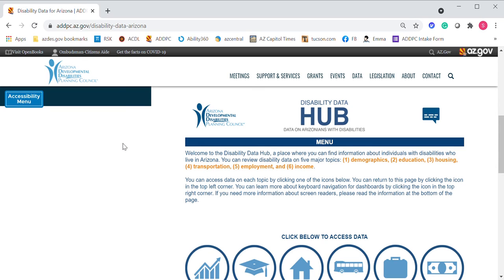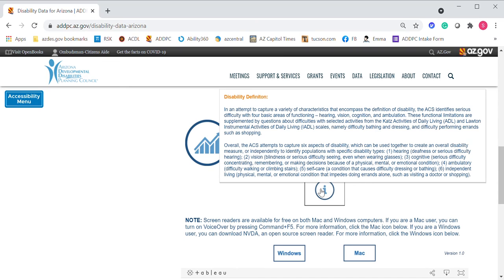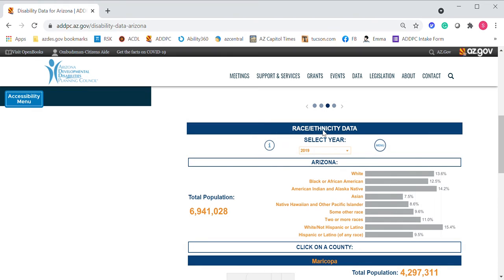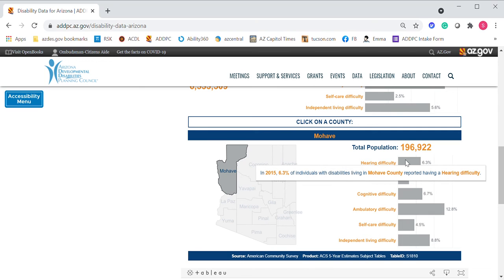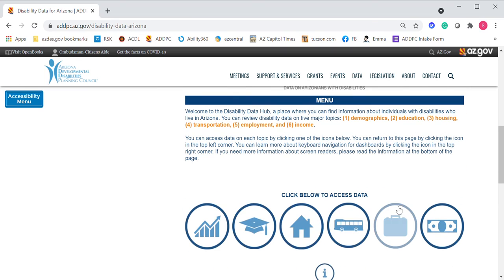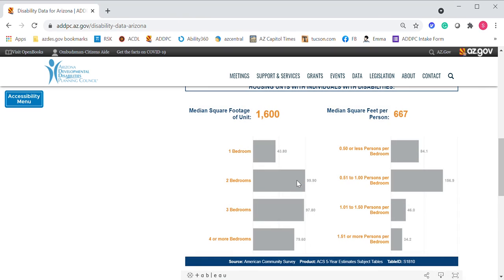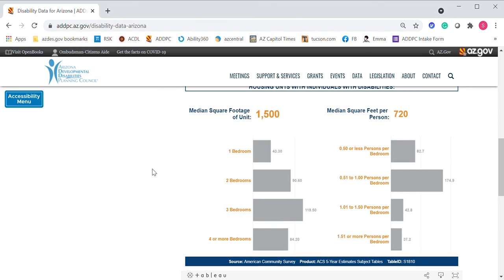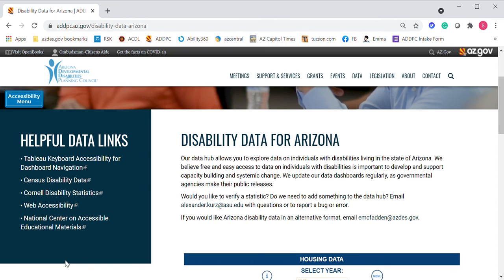How to Use the Arizona Disability Data Hub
This video tutorial explains how to find and understand data using the Disability Data Hub, a research tool brought to you by the Arizona Developmental Disabilities Planning Council and Arizona State University.

Produced: May 2021